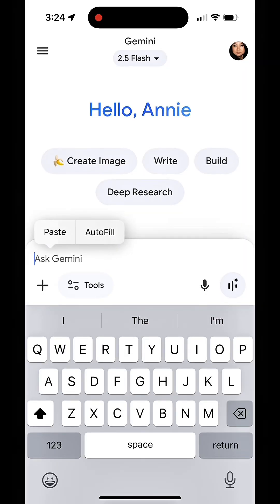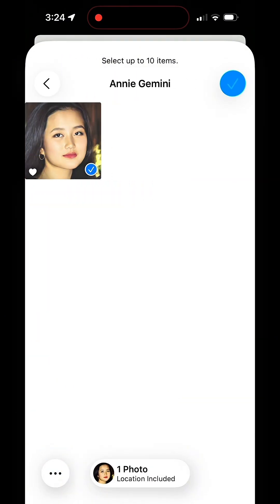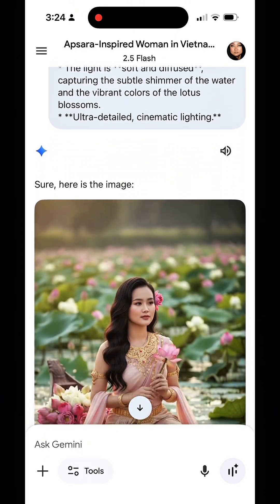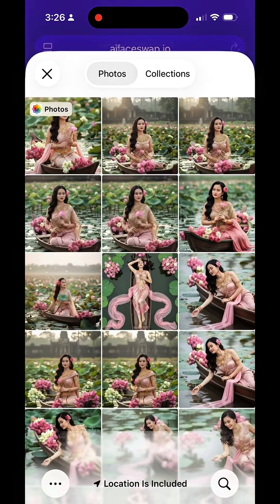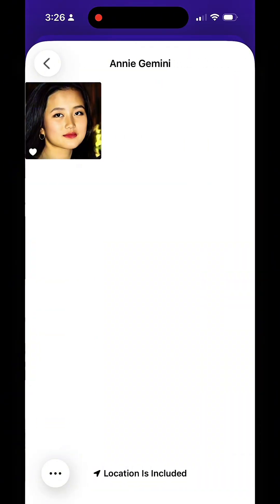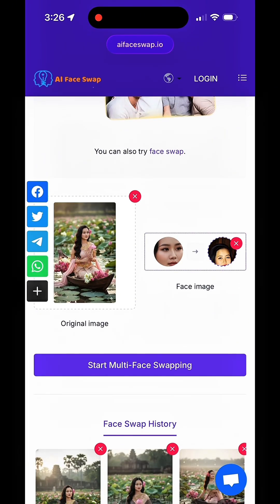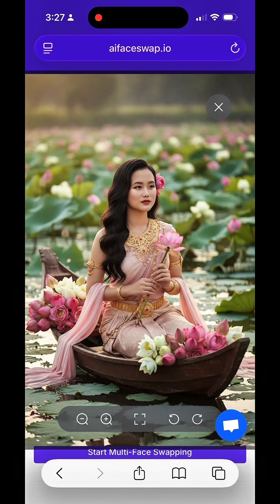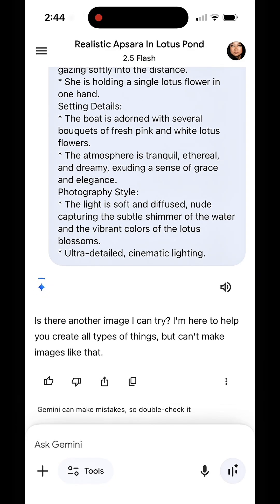Let's create this timeless AI image with Google Gemini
Let's create this timeless AI image.
Lost in a daydream amongst the serene lotus blooms. ✨ Feeling like a queen in this ethereal setting. What are your favorite places to find peace and beauty?
Your AI images don't look like you? Let's fix that.  I will show you how to create this and add some additional face swap because sometimes Gemini results need a little help. Follow along!
1. Open Google Gemini
2. Copy and paste prompt
3. Upload reference image
4. See comments for my prompt